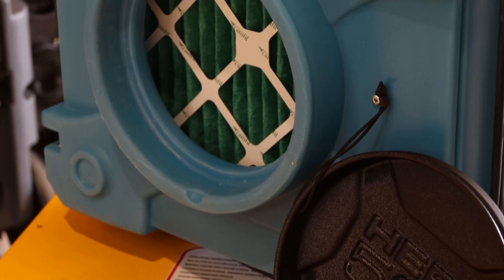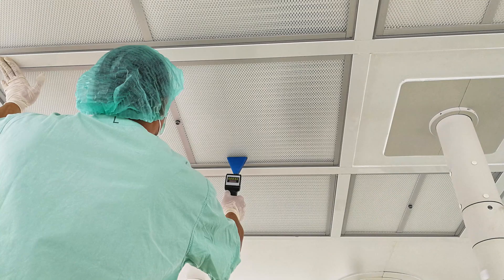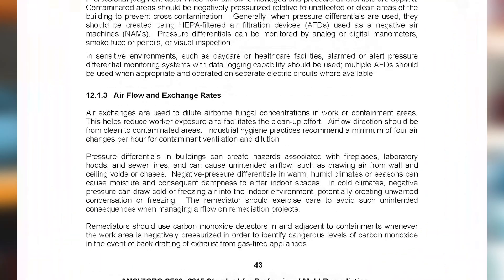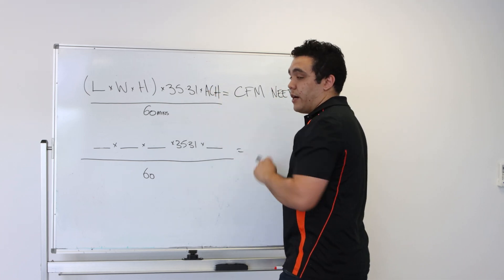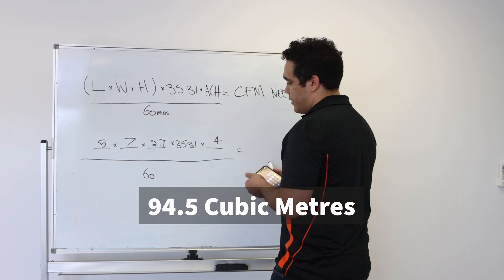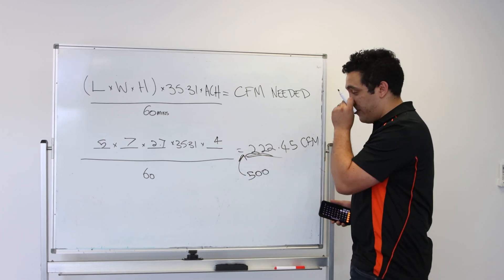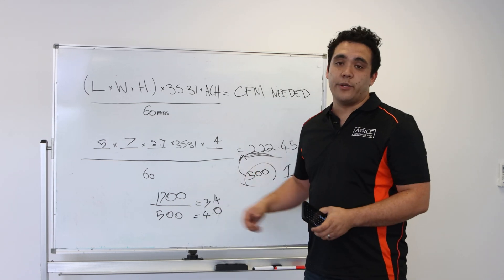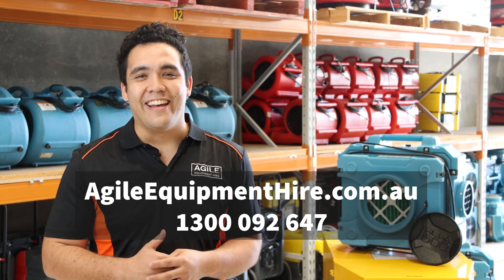How Many Air Scrubbers Do I Need? HEPA Air Scrubbers for Restoration Explained!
When undertaking restoration work, it's critical to look after your health, and clean everything properly, including the air! HEPA air scrubbers are the perfect restoration companion and are often needed to fully remediate a property. But how many do you need? In this video, Glenn goes over the basics of how to run an air scrubber, and how to calculate the number of scrubbers needed.

Questions we answer in the video:
What Air scrubbers do
How many air scrubbers you need
How should an air scrubber be set up?
Are air scrubbers effective?

Some More Questions Answered!
What are air scrubbers used for?
They're used to clean the air of airborne particles. Depending on the scrubbers capability and HEPA rating, these typically deal with particles 0.3 microns or larger.

How long should you run an air scrubber?
This depends on the work being undertaken. Most jobs need them to run continuously until the area is certified clean, but it's worth checking out the relevant standards for the job.

Chapters:
00:00 Intro
00:11 Introduction to Air Scrubbers
00:48 How Air Scrubbers Can Be Set Up
01:10 How Many Air Scrubbers Do I Need?
02:12 Formula for How Many Air Scrubbers are Needed
05:19 Other Notes on Air Scrubbers Needed